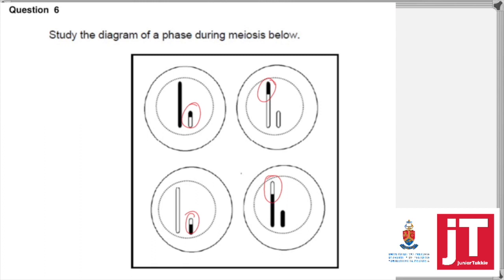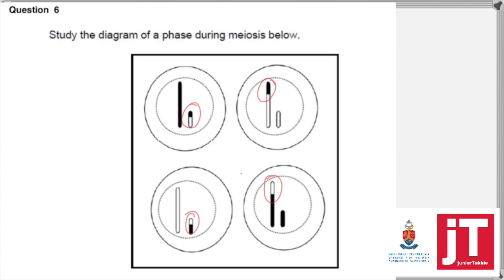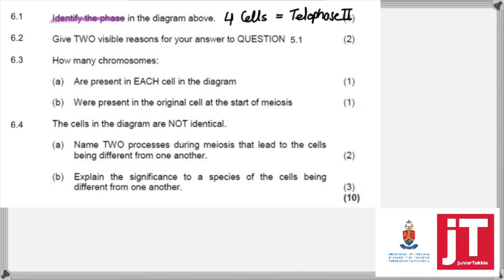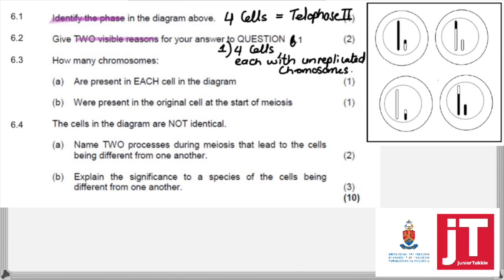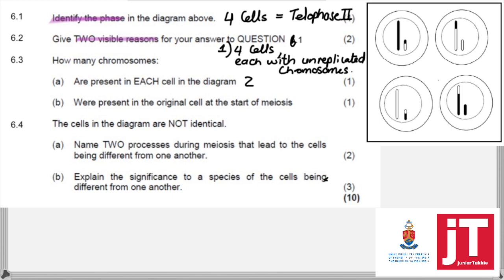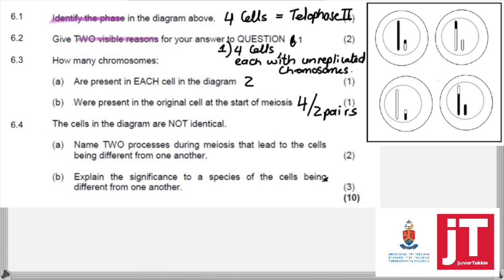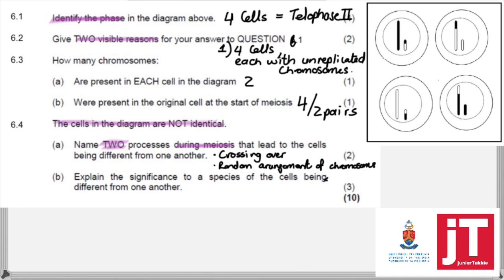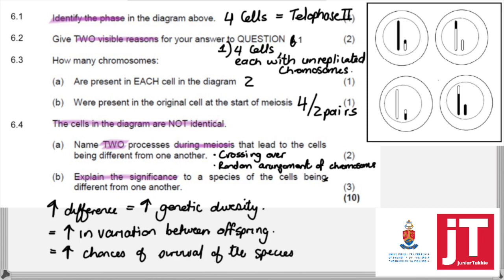11. Gr 12 - Life Sciences - Meiosis - Exam Question 6